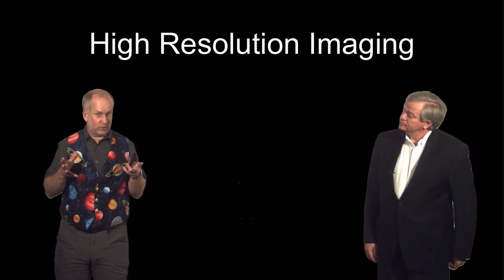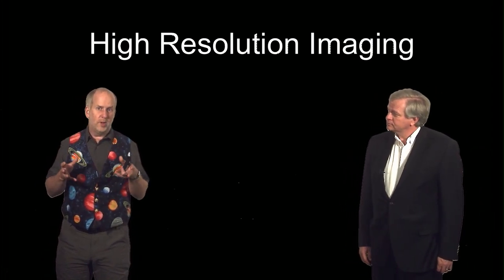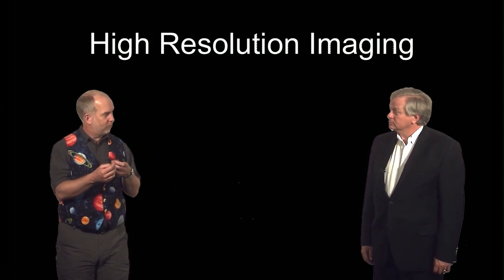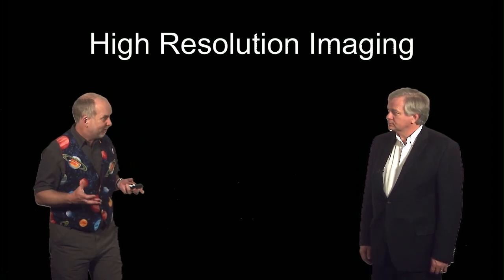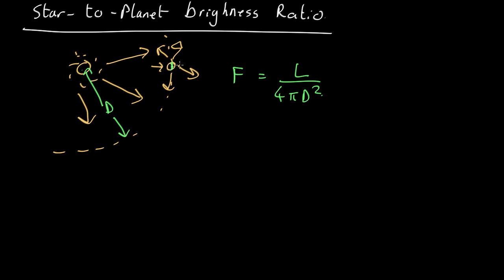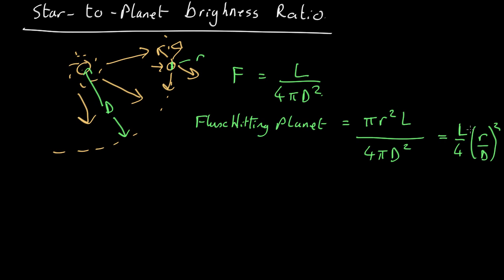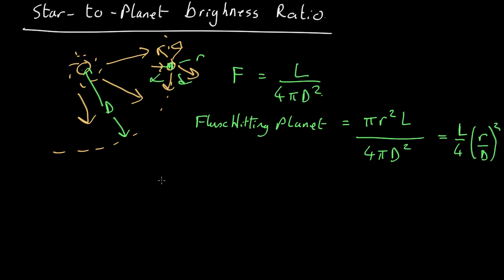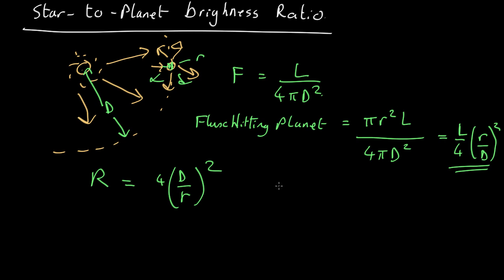A2 L07 V01 star to planet ratio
star to planet brightness ratio